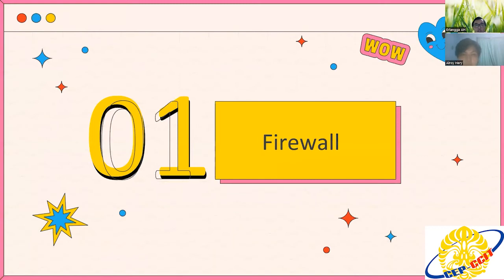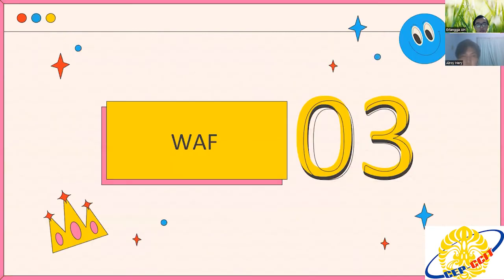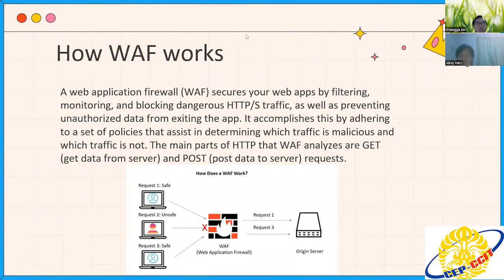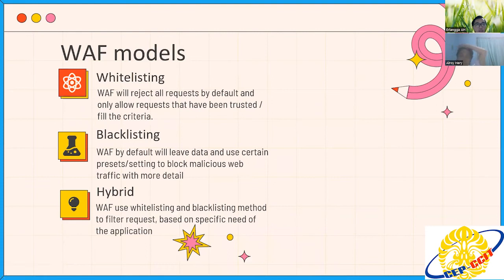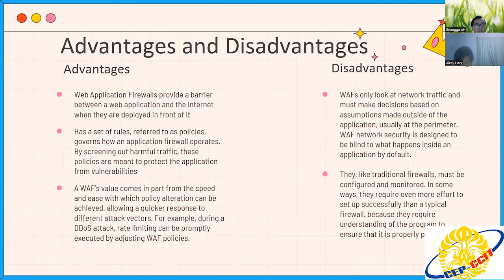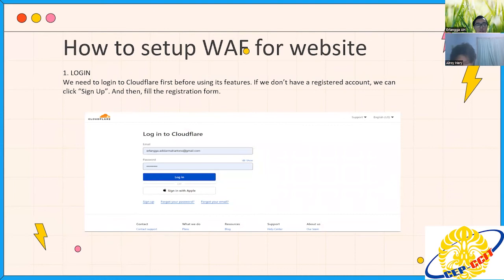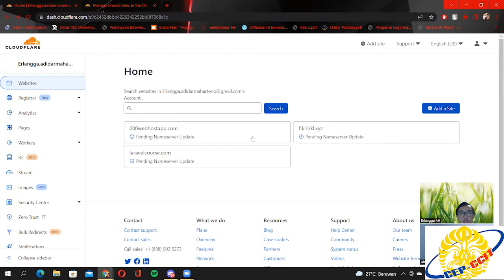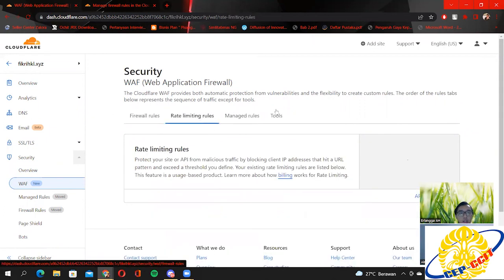4SC3 - ISAS 2 | Group 8 - Implementation of Firewall in Website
Group 8 Member :
1. Alroy Hery Aristito (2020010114)
2. Erlangga Adidarma Hartono (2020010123)

Faculty : Tirta Akdi Toma Mesoya Hulu, S.Kom